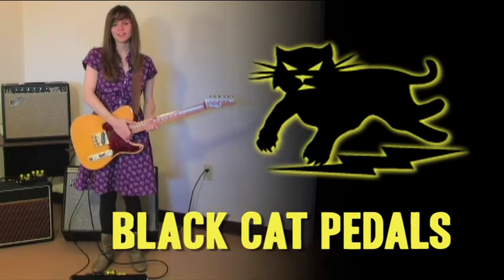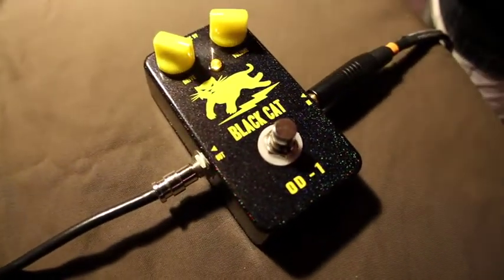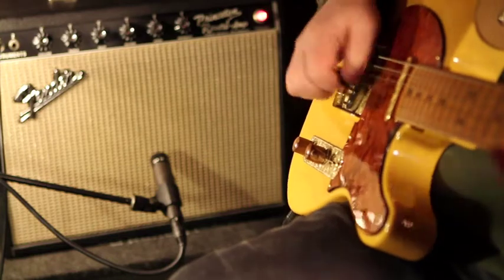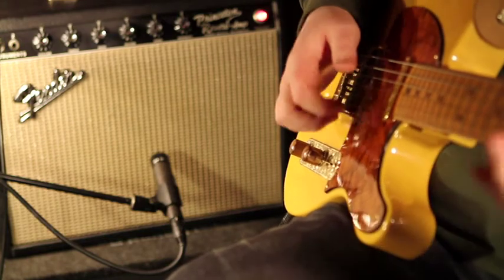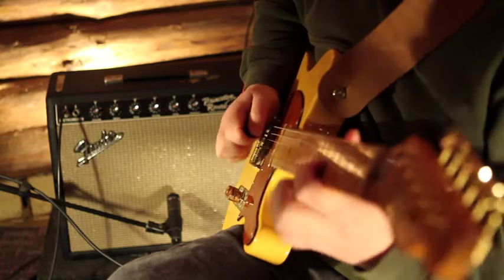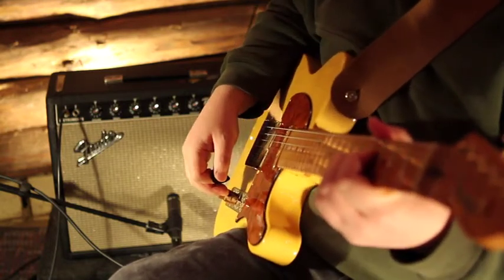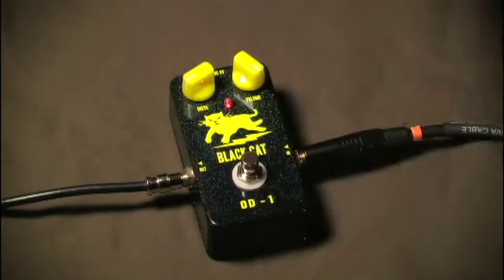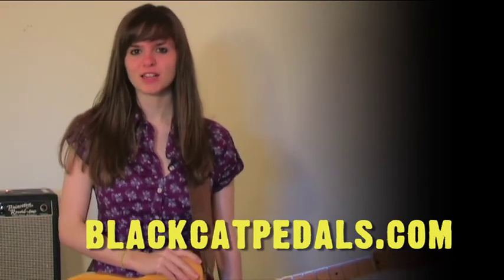Black Cat Pedals presents the Black Cat OD-1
This is the first in a series of demo videos from Black Cat Pedals. In this video, Black Cat Sara tells us all about the Black Cat OD-1 while Analog Tom does a demo of the pedal. Additional notes (since we know someone will ask): Yes, it really is a '52 Reissue Fender Telecaster. It's just sporting some fancy hardware.